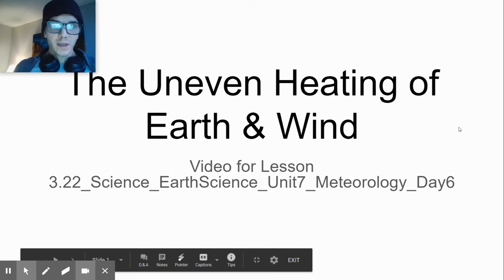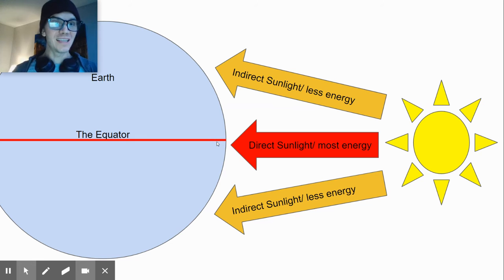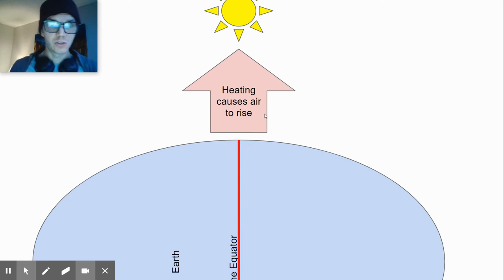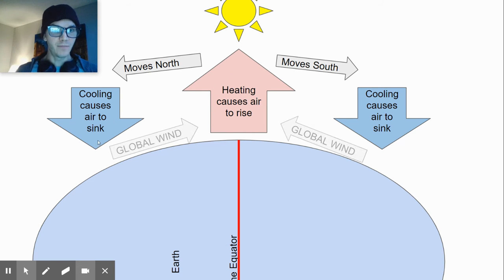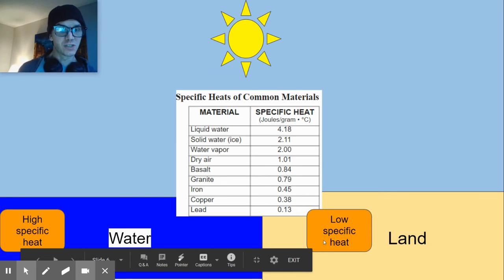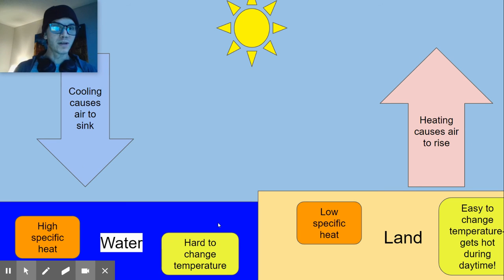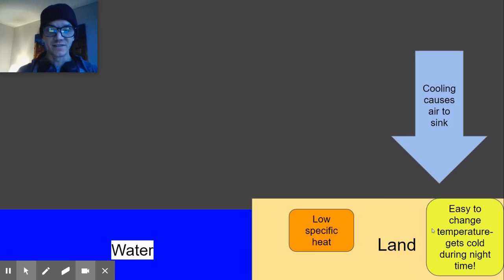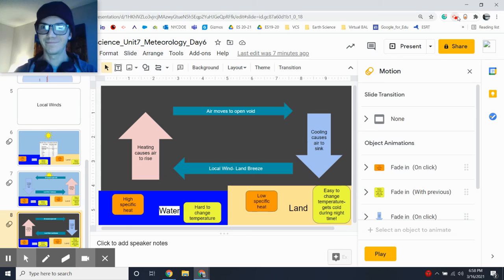3.22_Science_EarthScience_Unit7_Meteorology_Day6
7.6- Wind & the uneven heating of Earth's surface